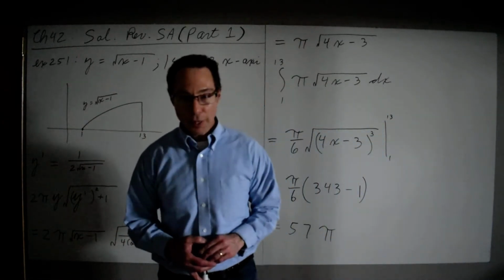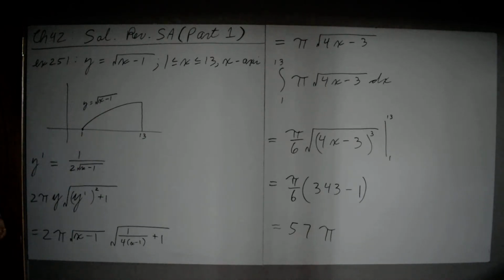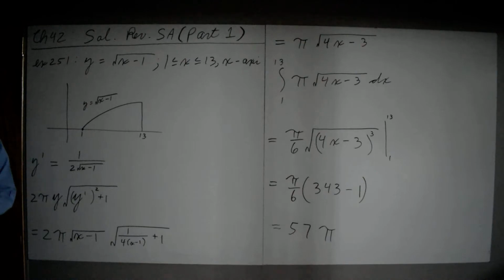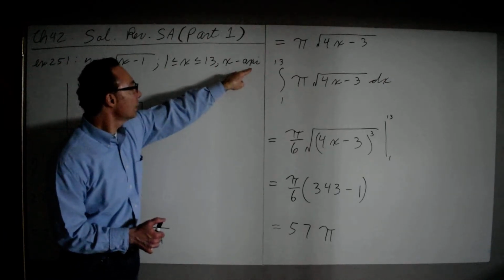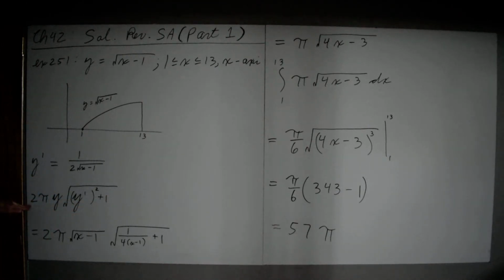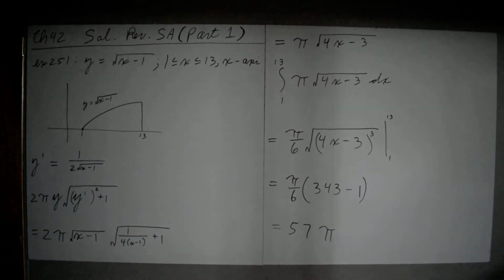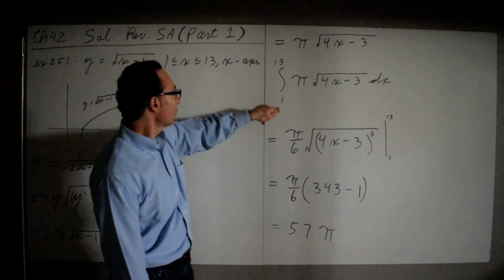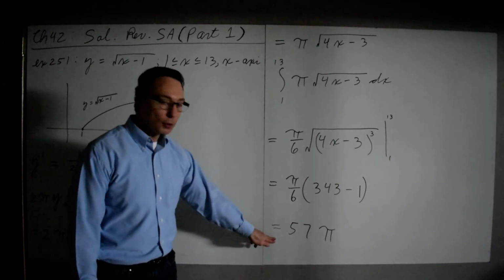Chapter 42 Part 1